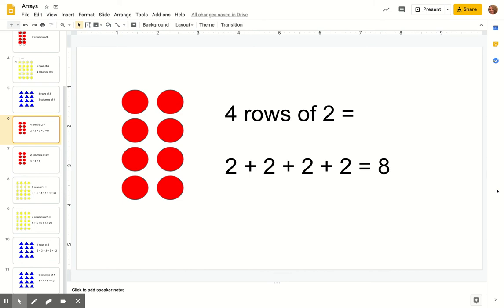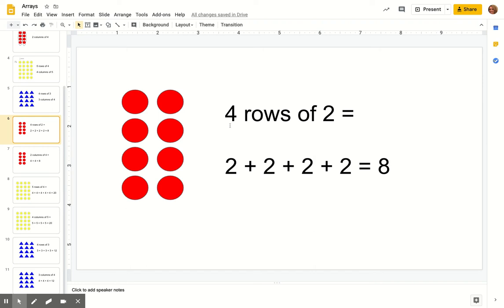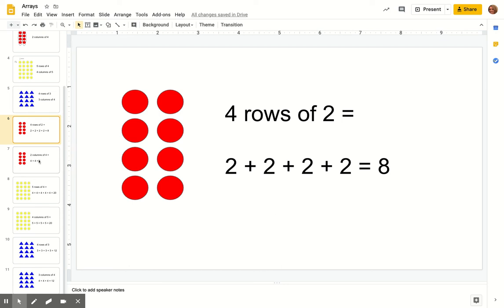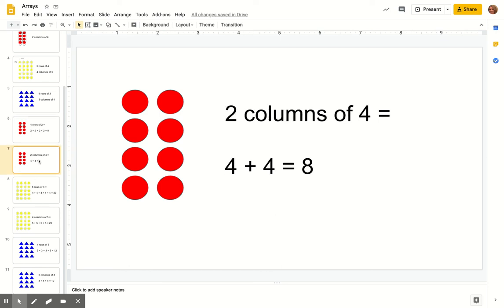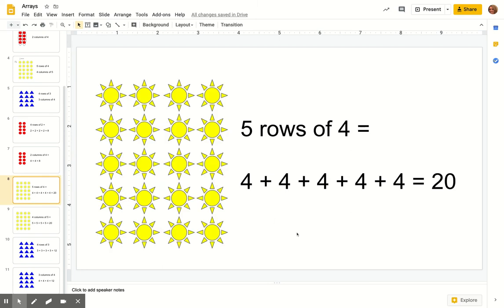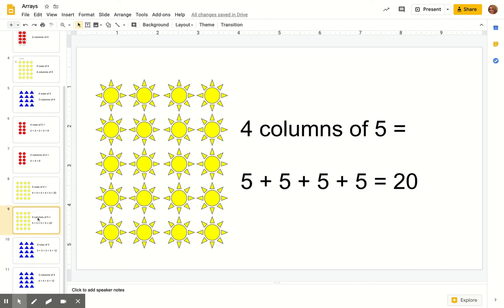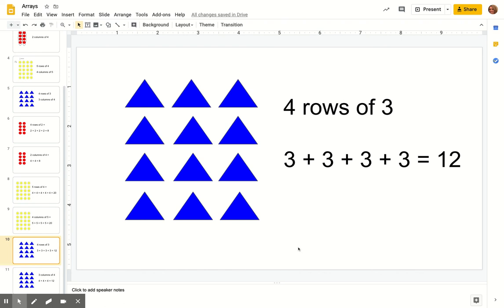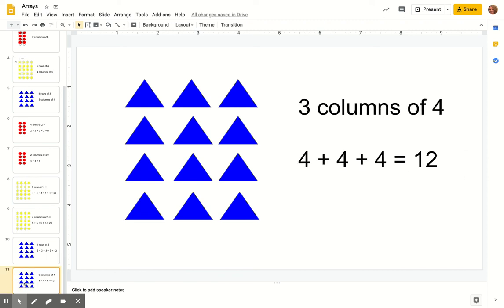Repeated Addition using Arrays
This video will demonstrate how to use repeated addition to count the total number in an array. (My kitty is crying in the background because he saw birds through the window and wanted to go outside.)